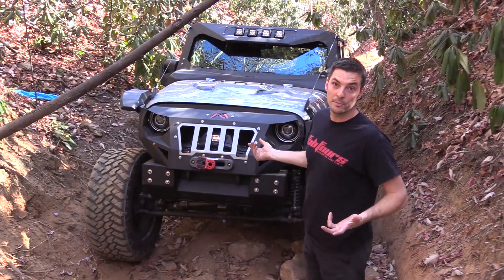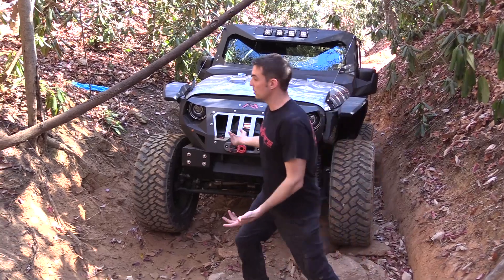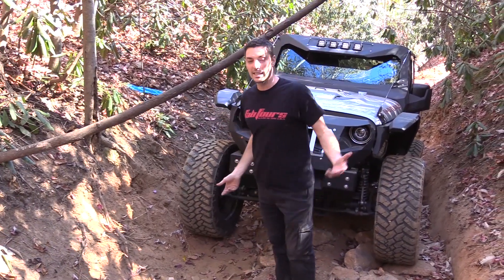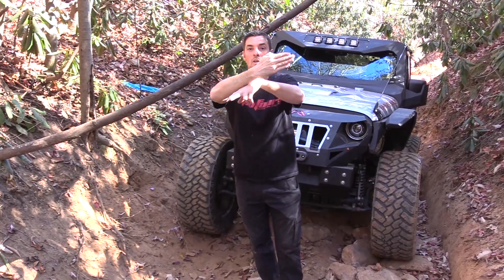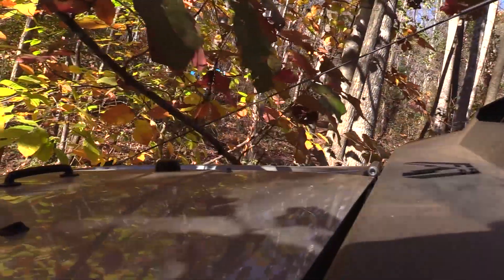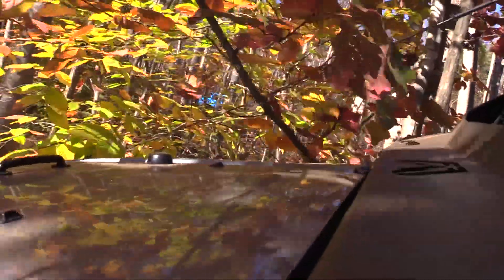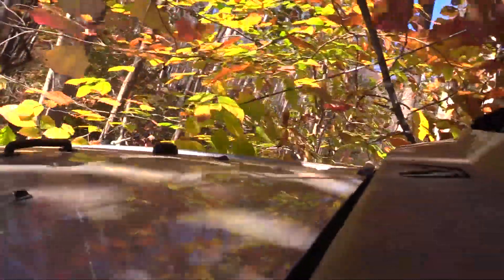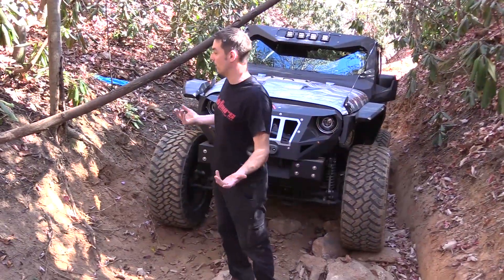Fab Fours Limb riser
Built to Defend...The Fab Fours' Armor System focuses on Protection, Strength, Functionality and Aggressive Styling. Engineered and Crafted to be the toughest armor in the industry built by proud American Workers and Premium US Steel right here in Lancaster, SC.